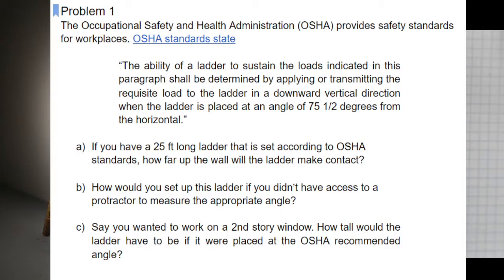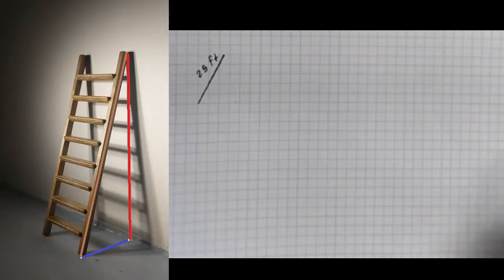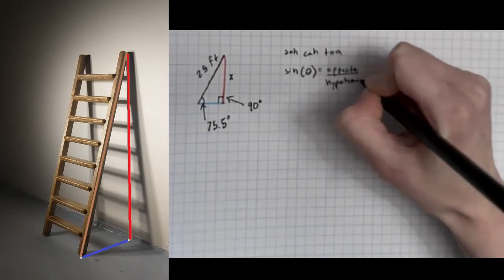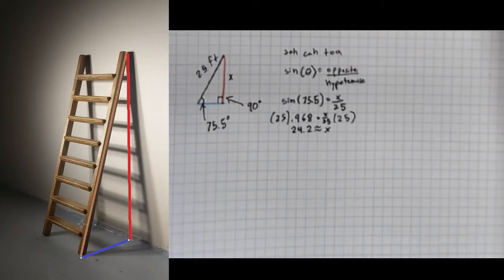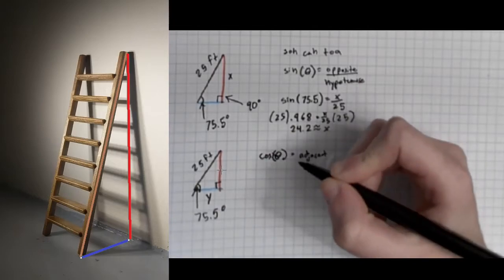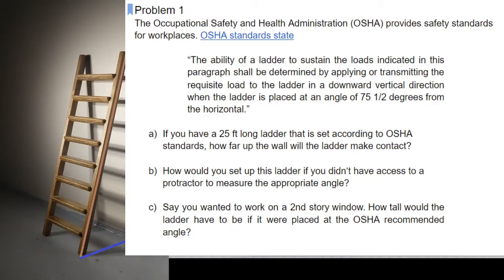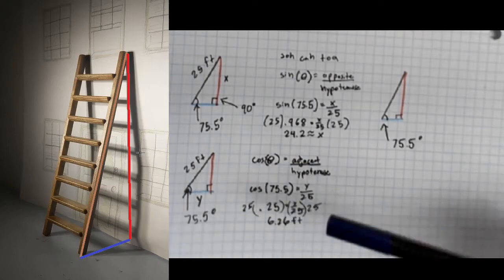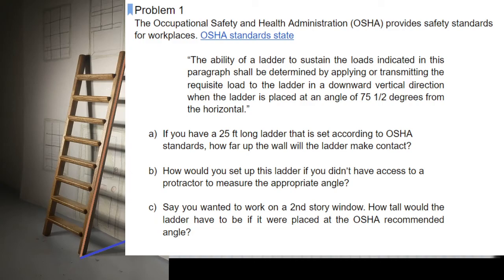this trig video is okay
This project was supposed to be 3-5 minutes but somehow ended up at 16.
Do you like khan academy? Here is a scuffed alternative just for you.